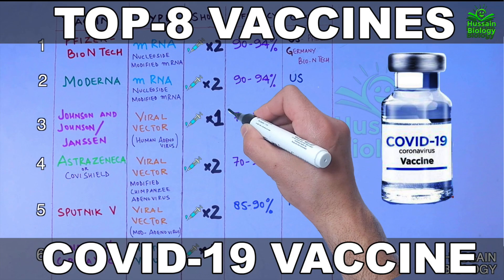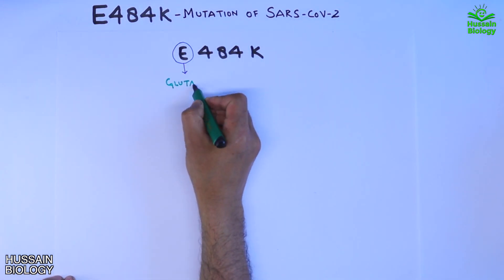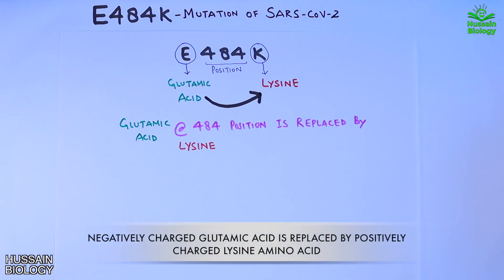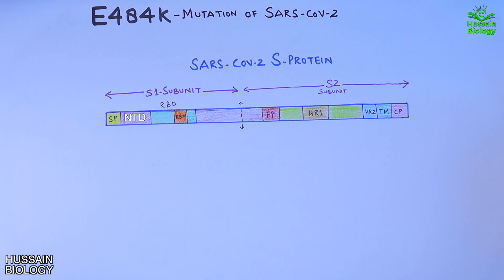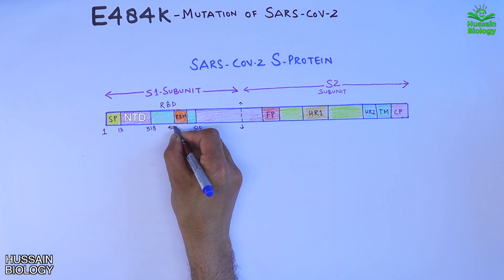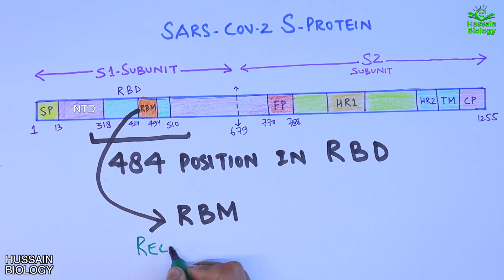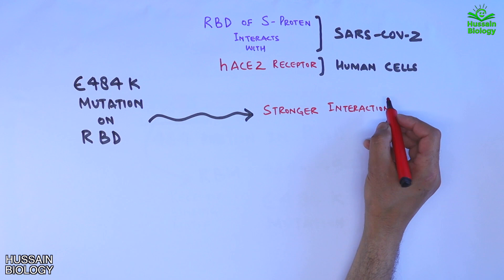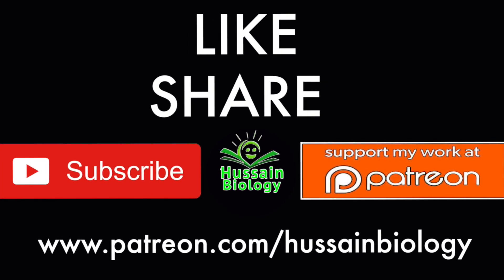E484K Mutation of SARS CoV 2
In this video we have discussed about the E484K Mutation in SARS CoV-2.
The name of the mutation, E484K, refers to an exchange whereby the glutamic acid (E) is replaced by lysine (K) at position 484.

E484K has been reported to be an escape mutation (i.e., a mutation that improves a virus's ability to evade the host's immune system from at least one form of monoclonal antibody against SARS-CoV-2, indicating there may be a "possible change in antigenicity". The P.1. lineage described in Japan and Manaus,the P.2 lineage (also known as B.1.1.28.2 lineage, Brazil)[121] and 501.V2 (South Africa) exhibit this mutation.A limited number of B.1.1.7 genomes with E484K mutation have also been detected.Monoclonal and serum-derived antibodies are reported to be from 10 to 60 times less effective in neutralizing virus bearing the E484K mutation.